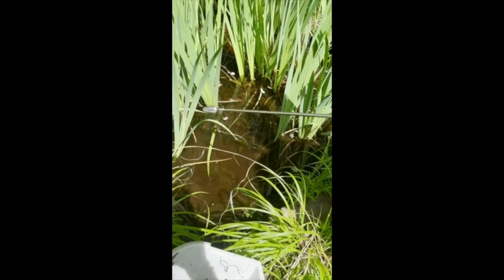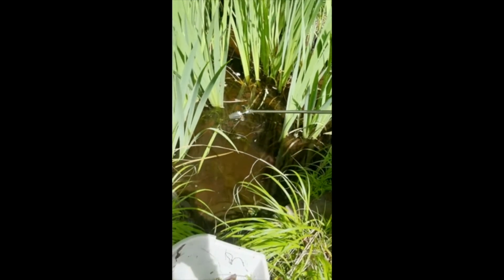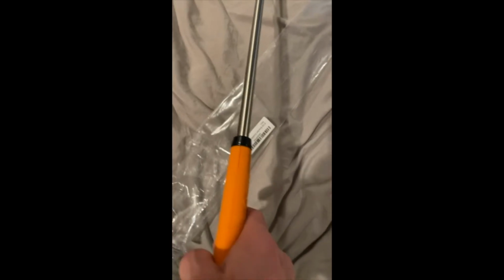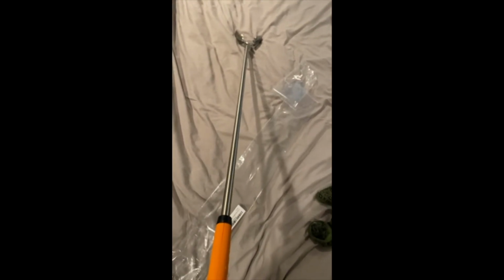FTH Grabber Reacher Pickup Tool Review | Stainless Steel Heavy Duty Trash Picker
FTH All Stainless Steel Grabber Reacher Pickup Tool Heavy Duty Trash Picker Log BBQ Fireplace pits Snake Tongs Plogging Tool